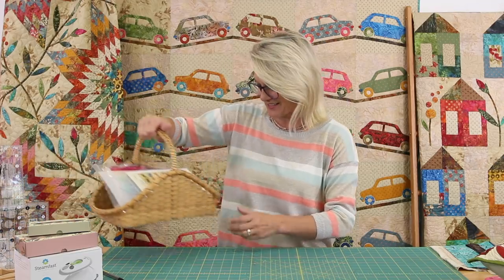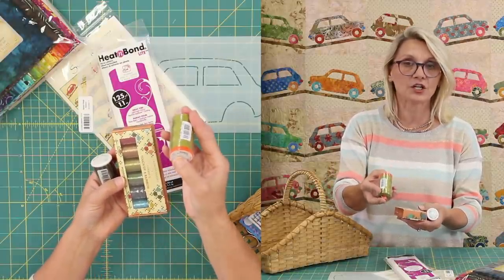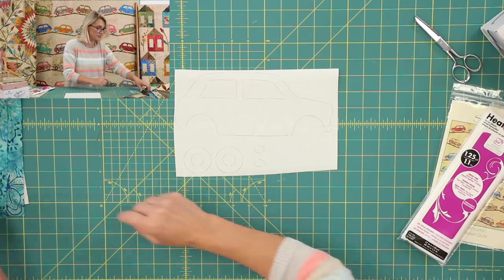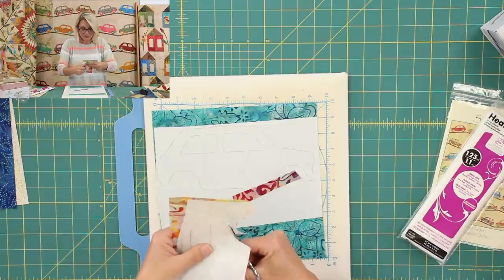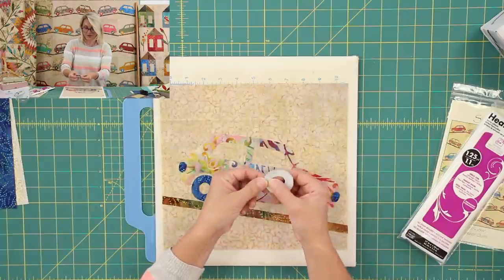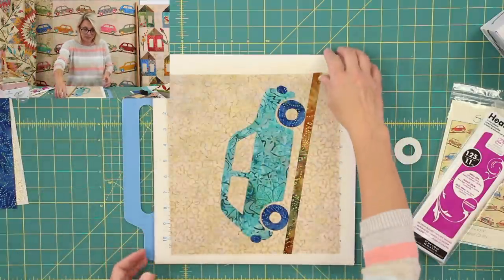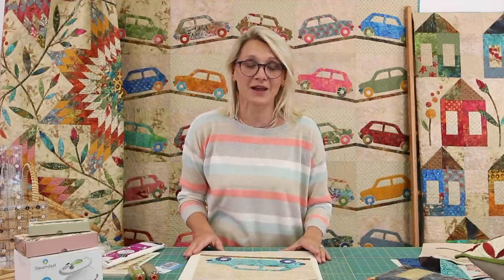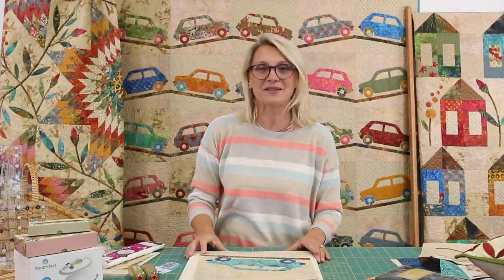Quilting Window Episode 32 - Sweet Ride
If you're like me and have a car fanatic in your home - we have just the right project for you this week! Join me as we combine a bit of piecing with fusible applique and make this "Sweet Ride" quilt.

Edyta